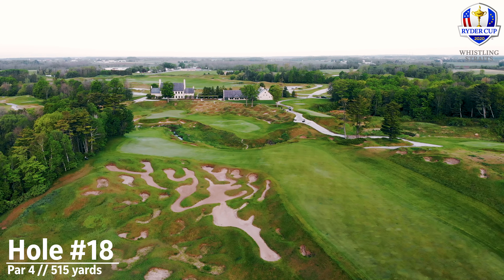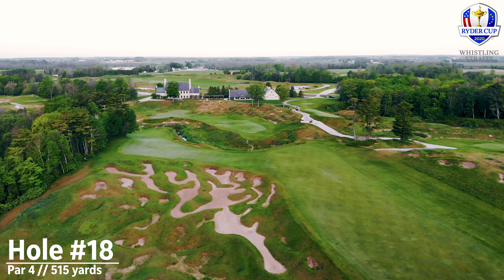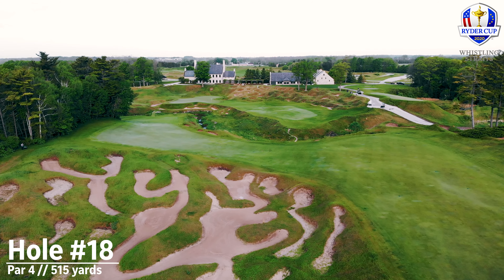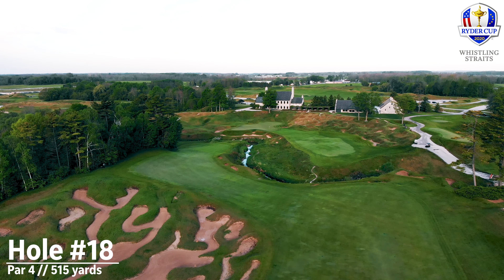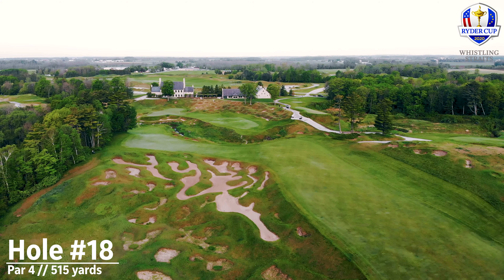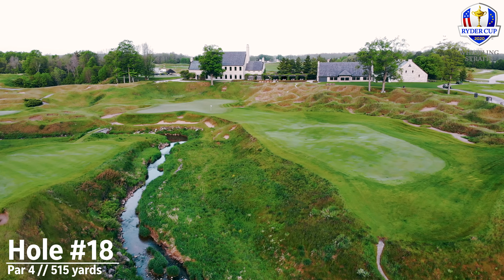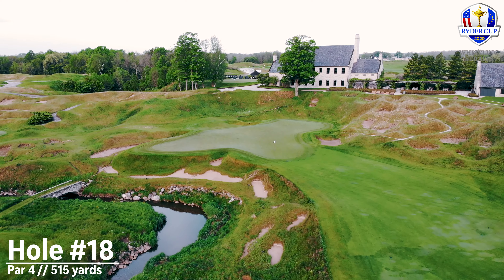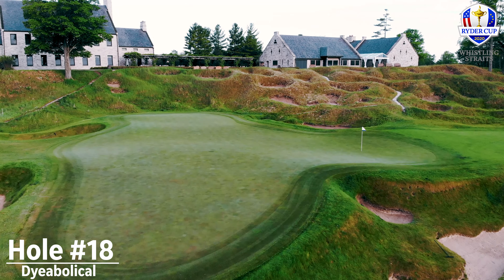No. 18 at Whistling Straits' Straits Course for the Ryder Cup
Golfweek’s Gabe Gudgel has shot aerial drone videos of each hole to get you ready for the Ryder Cup. Video of one hole will be released each day for 18 days. Today’s hole is No. 18, which will play as a 515-yard par 4 for the matches between the U.S. and Europe.